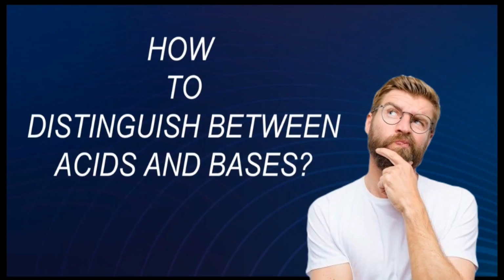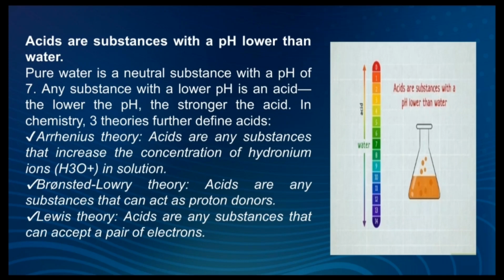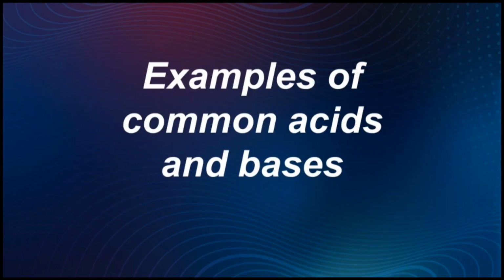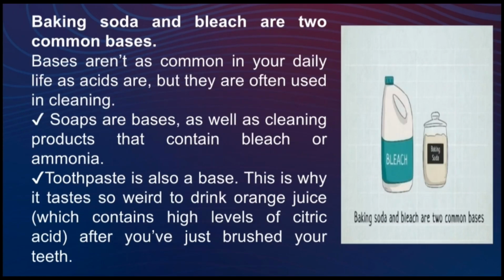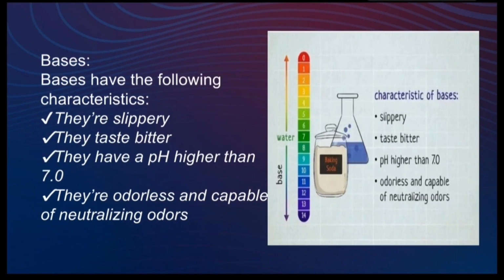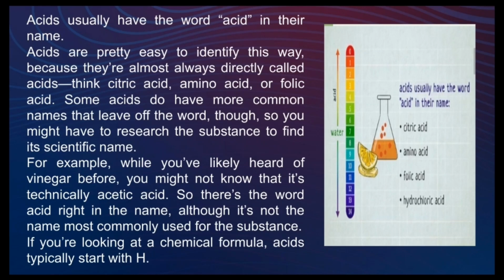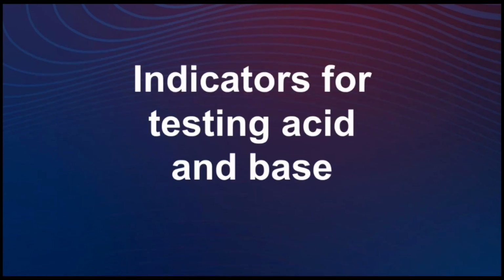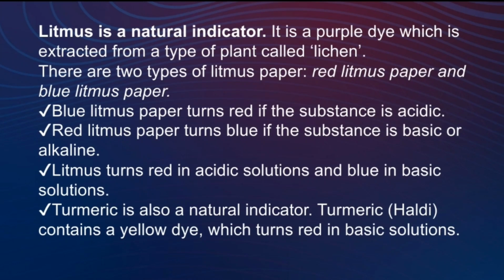Activity 7& 8